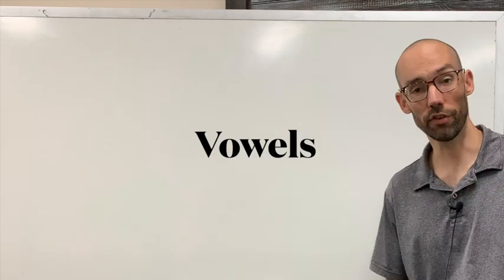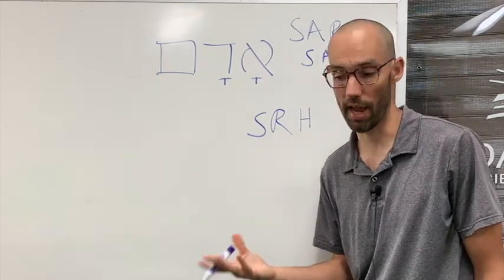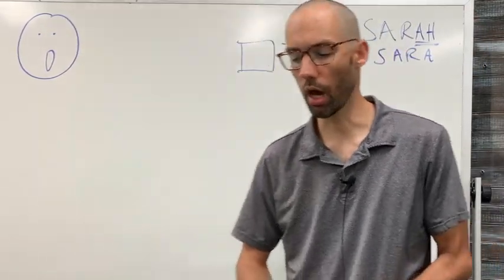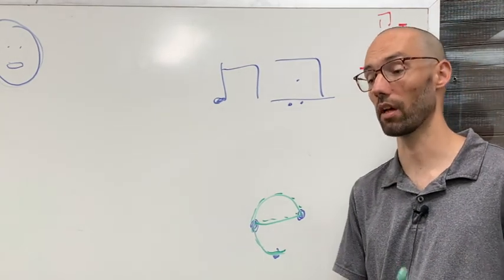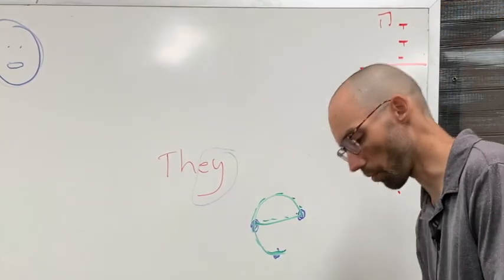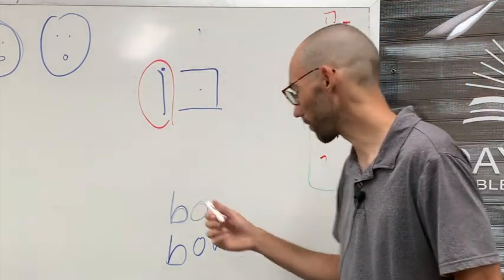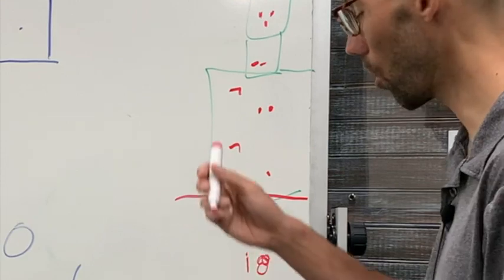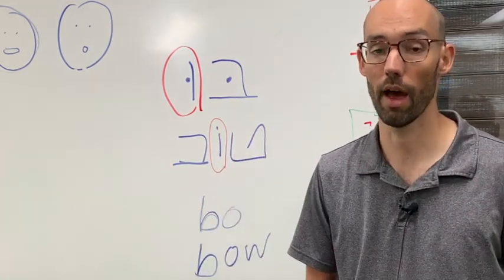Hebrew Lesson 3 Vowels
Jacob Frantz
Please continue to support TriCounty.